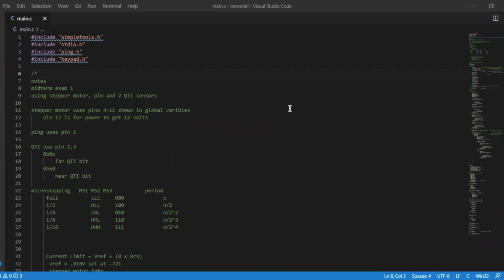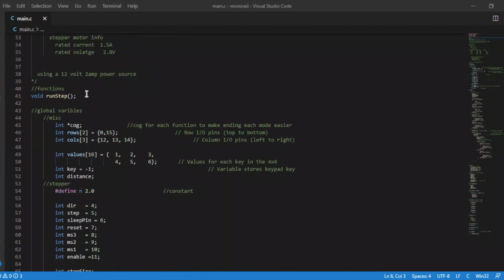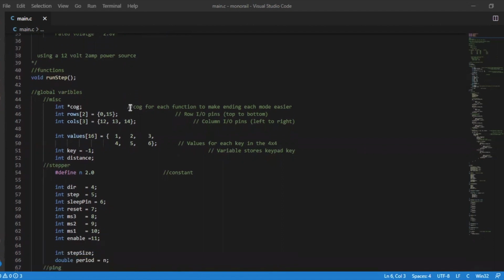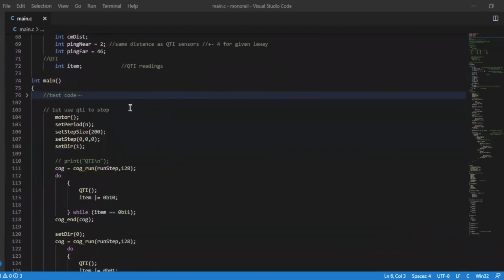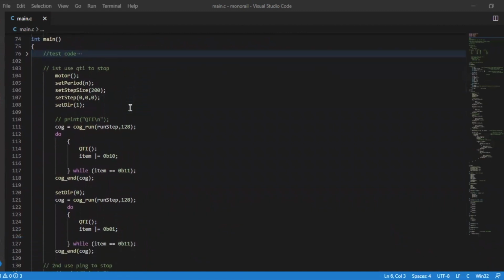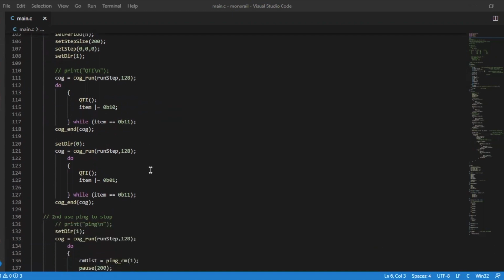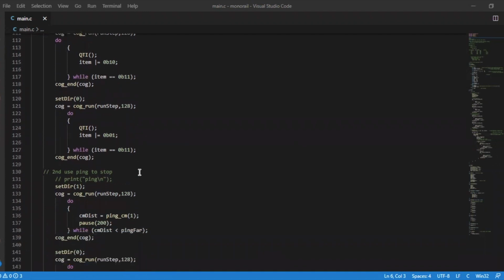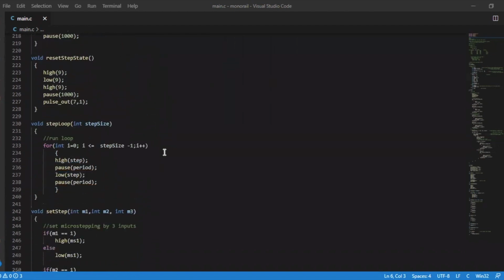MCTR 320 Midterm Project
By Nathan Depcik and Elton Govada